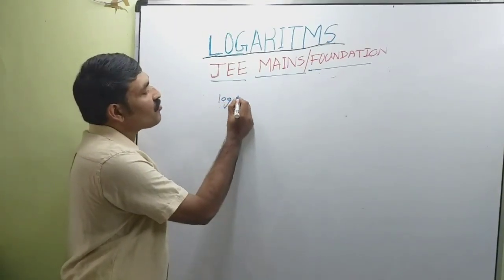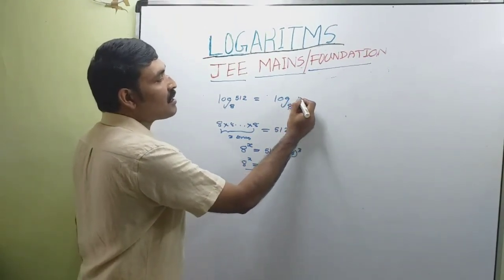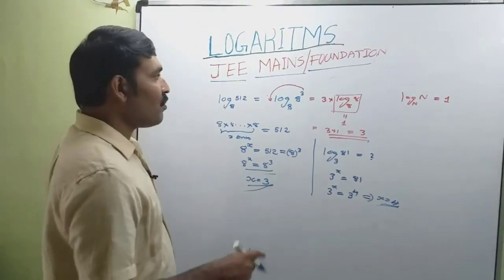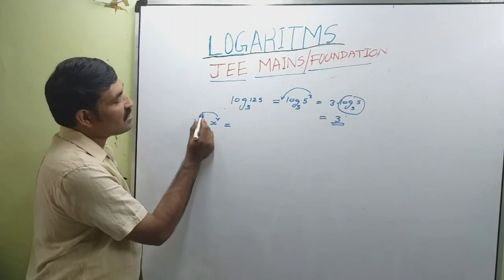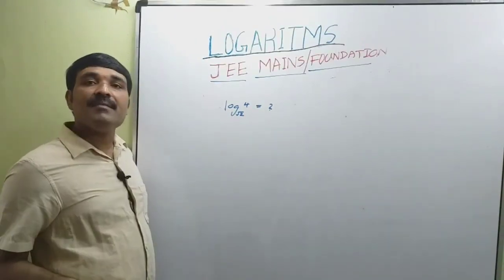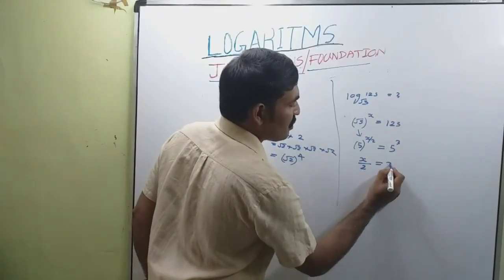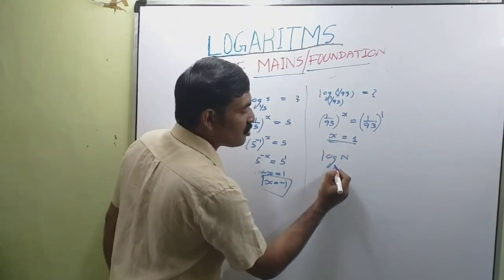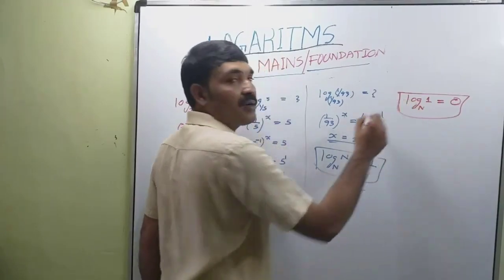Concept Building Illustrations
Problems based on the basic Concepts of logarithm is well Explained with Concept Building and Strengthening Examples

REFERENCES:

1. Mathematics Part 1 - Textbook for class XI,
    NCERT Publications.
2. Mathematics Part 2 - Textbook for Class XII
    NCERT Publications.
3. Objective Mathematics Volume - 1 and
    Volume- 2, RD Sharma
4. Comprehensive Mathematics, Laxmi Publications.
5. Complete Mathematics, JEE Main ,
    McGraw  Hill Education Series.
6. Mathematics for Class 11 & Class 12,
    Raviprakash, Tata McGraw Hill Publishers.
7. Arihant, Objective Mathematics,IIT Main.